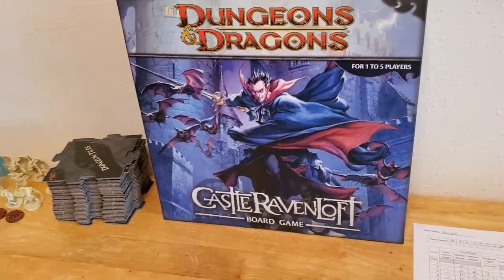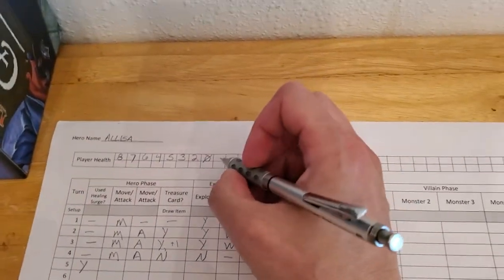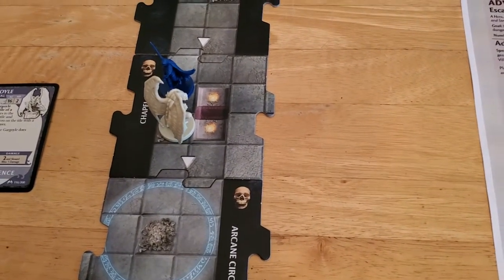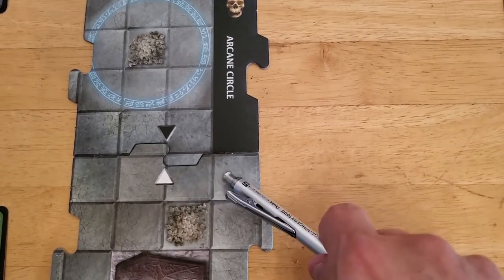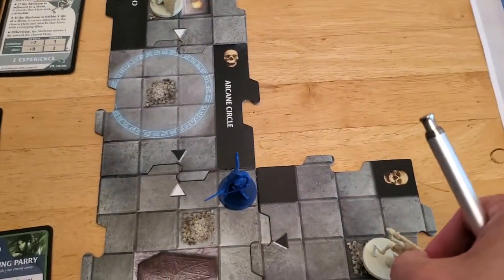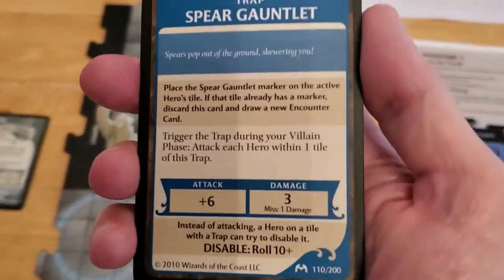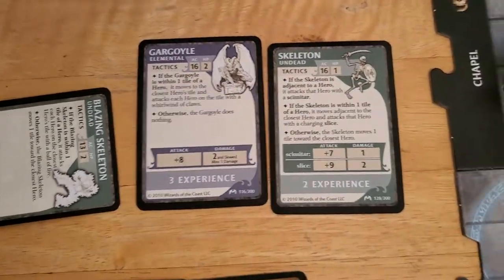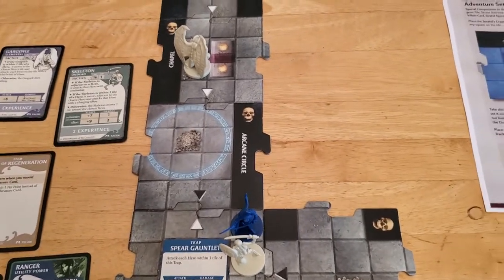Castle RavenLoft Board Game - Adventure 1 [Turn 5]